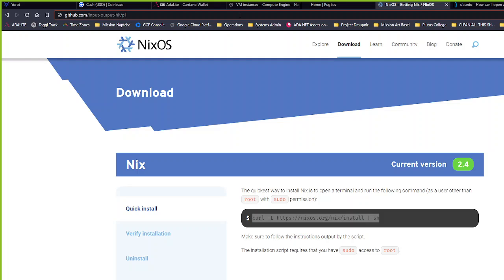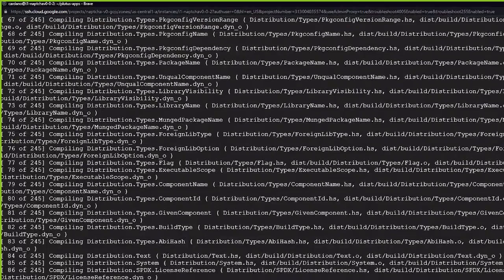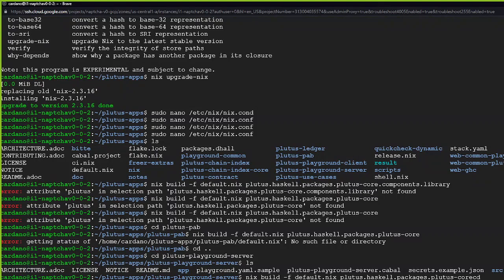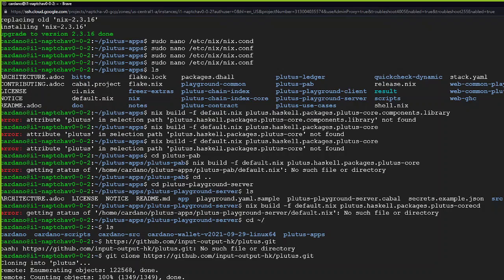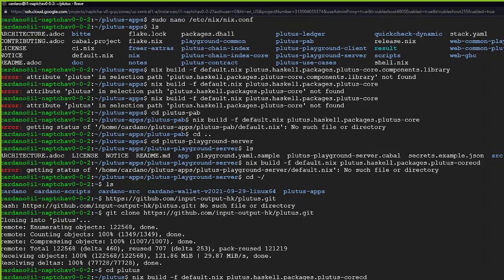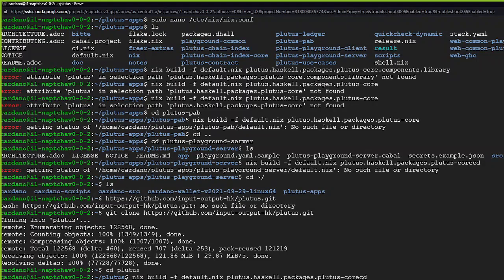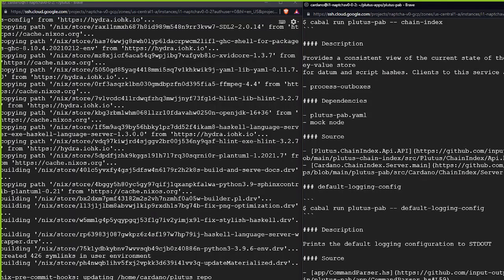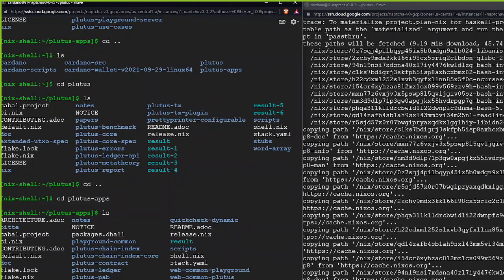Dev Talk 11-07-21 | Cardano Node Server on GCP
Exploring the new git repo from IOHK, plutus-apps. They combined the new plutus PAB websocket with the playground server and all other tooling under one repo.